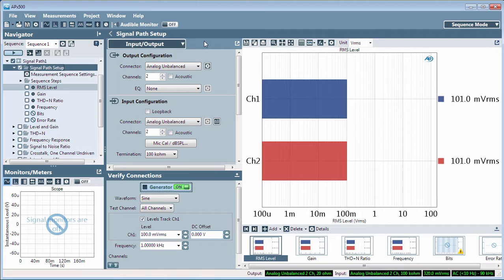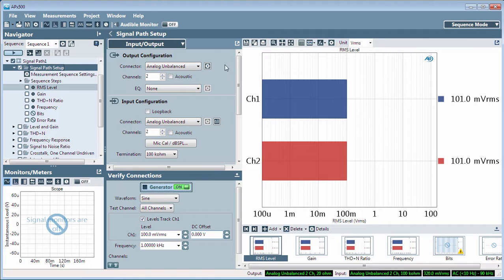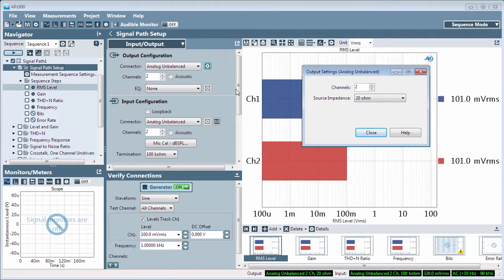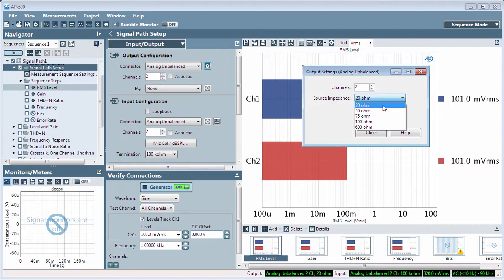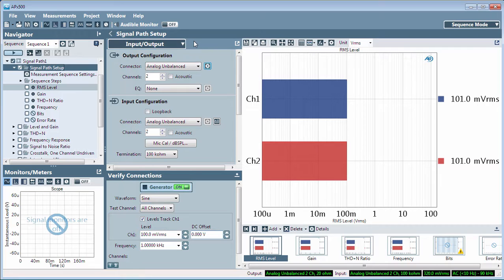QT135 - Analog Output Unbalanced Settings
Quick Tip 135 - a short tutorial on the analog output unbalanced channel count and source impedance settings within APx500 software.